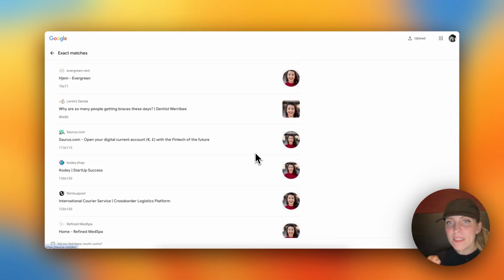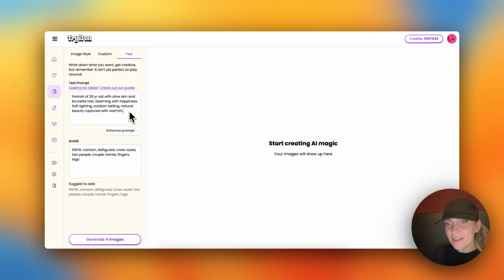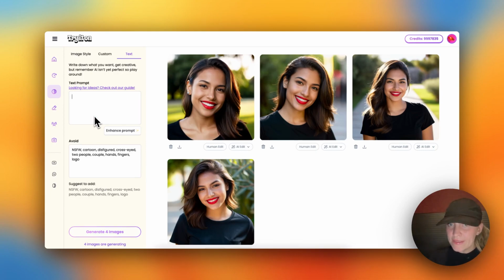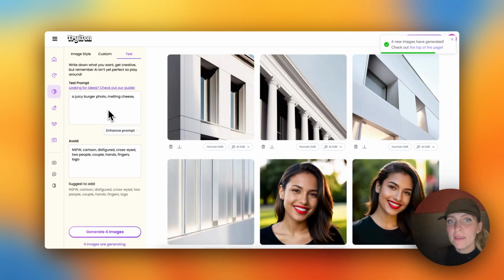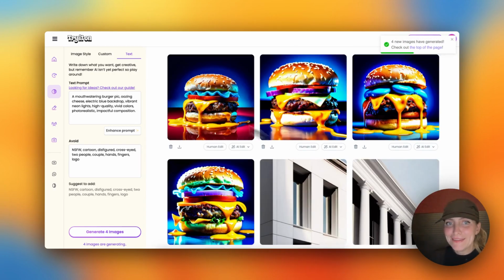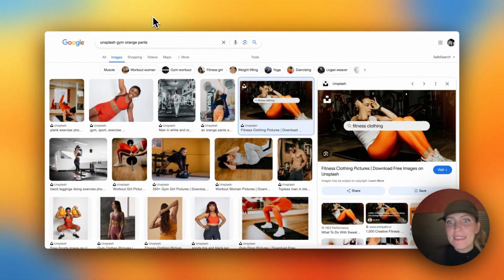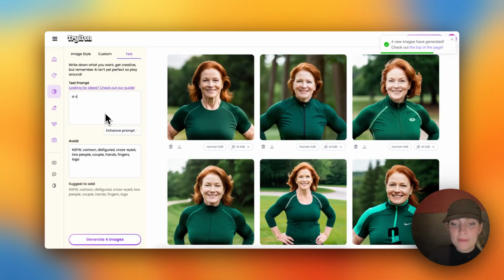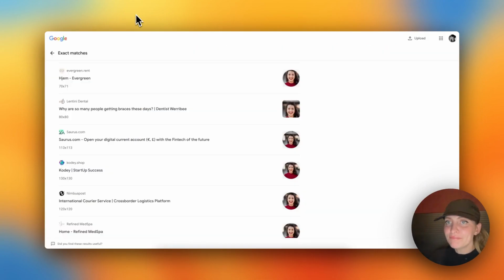Free AI Stock Images: How to Use Try it on AI's Stock Model Feature (2024)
**  Unleash the Power of Free AI Stock Photos!**

Struggling to find unique & budget-friendly stock images? Try it on AI's Creative Studio has the solution!

Here's what you'll learn:
What is the 'Stock Model' feature?
How to access it within Try it on AI's Creative Studio
Customizing your images to be on-brand
Creating industry-specific images like arhcitectural and food AI photos
How to use AI editing tool like Regenerate and Expand

Perfect for:
Marketing Agencies
Anyone who needs high-quality stock images!
Don't use overexposed stock models. Get started with FREE AI stock images today when you open a Creative Studio account